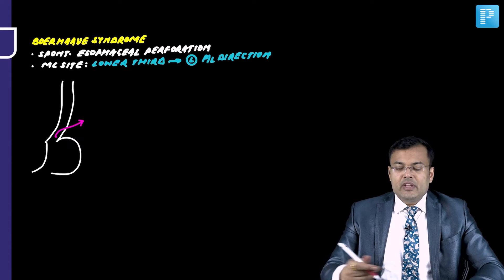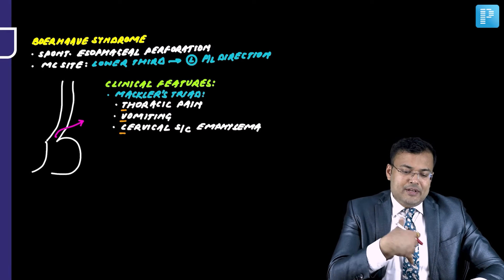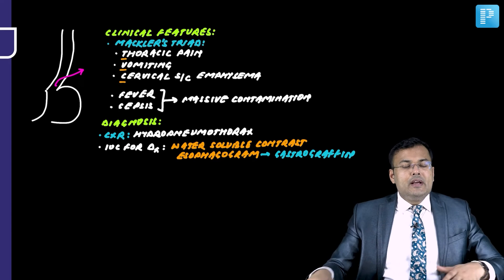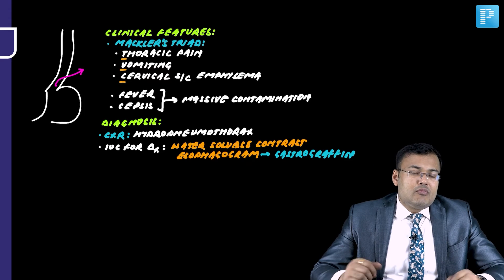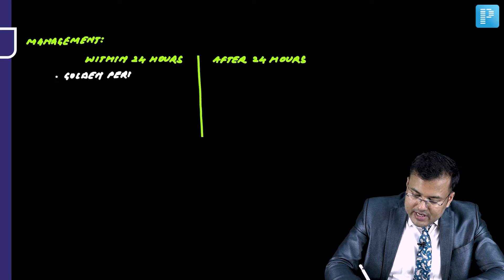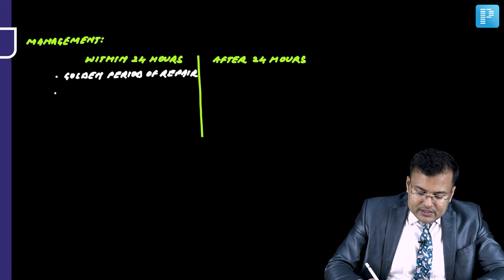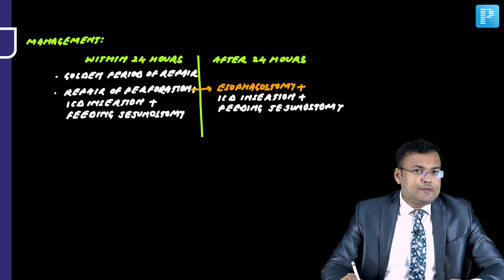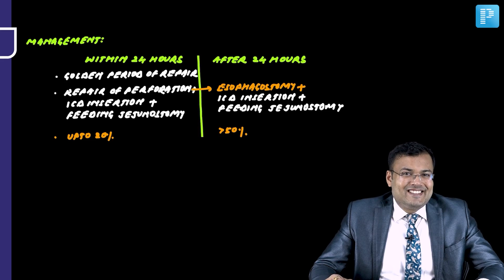Boerhaave Syndrome | Surgery SS & Residency by Dr. Pritesh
Watch Dr. Pritesh Singh's Surgery for NEET SS & Residency video on Boerhaave Syndrome, a valuable resource for NEET Super Specialty in Surgery preparation. Gain insights into managing this condition effectively, equipping yourself with the knowledge needed for success in the exam.